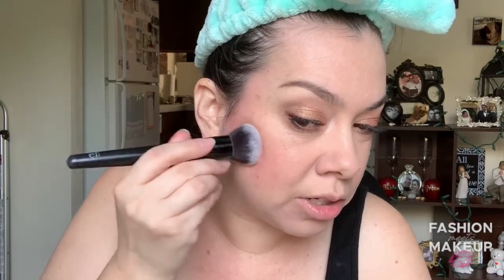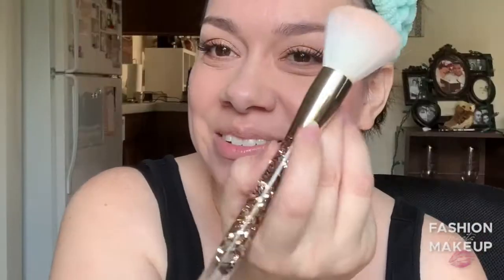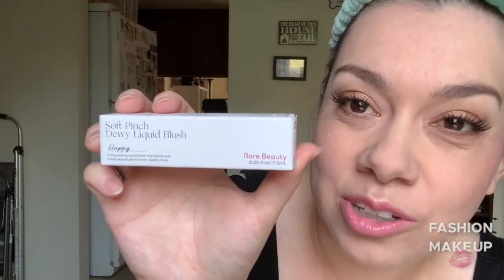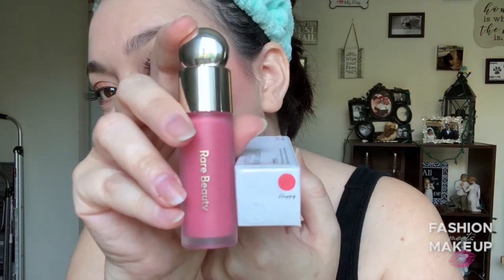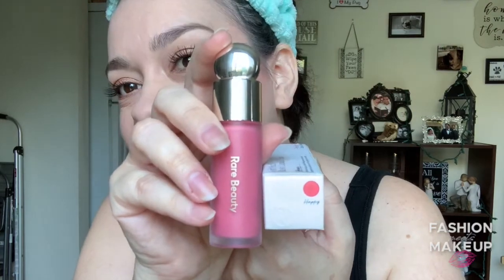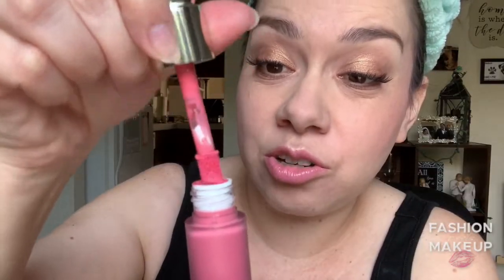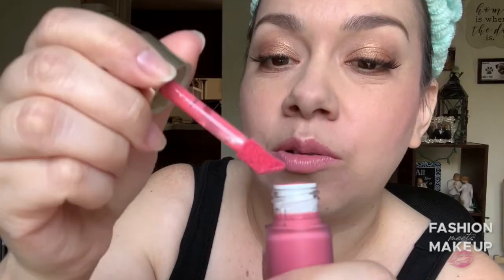Soft Pinch Liquid Blush DEMO & First Impressions | RARE BEAUTY By Selena Gomez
Have a question? Want a closer look at that makeup look or just wanna chat about makeup? Give me a follow on social media and introduce yourself so we can start connecting!